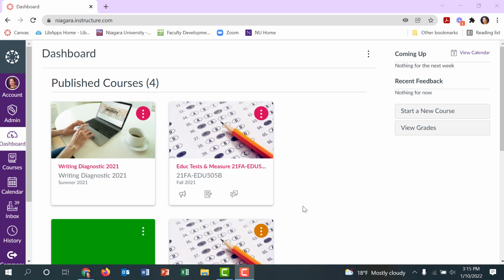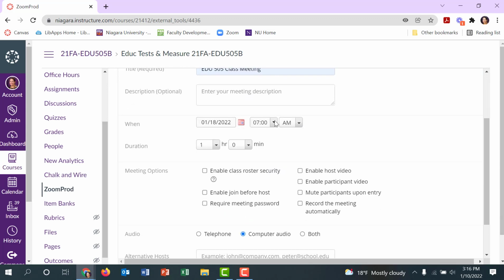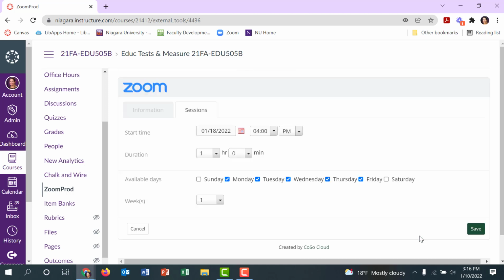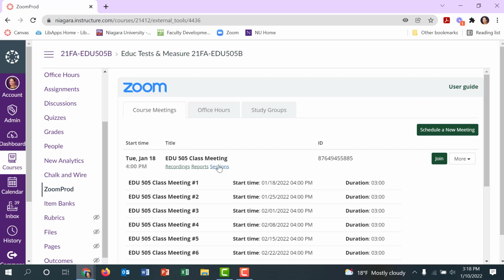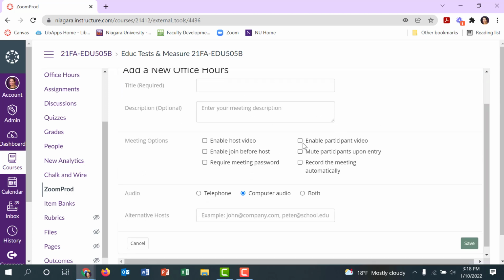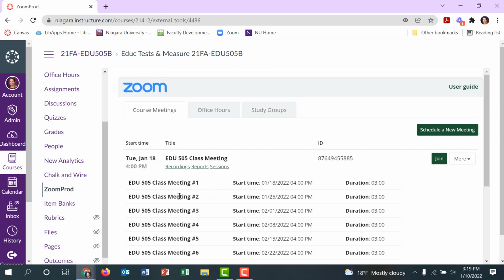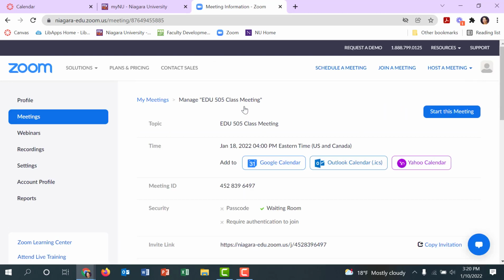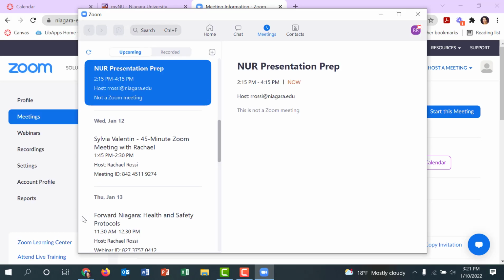Canvas ZoomProd: Schedule Recurring Class Meetings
This video shows you how to schedule class meetings via Canvas ZoomProd.